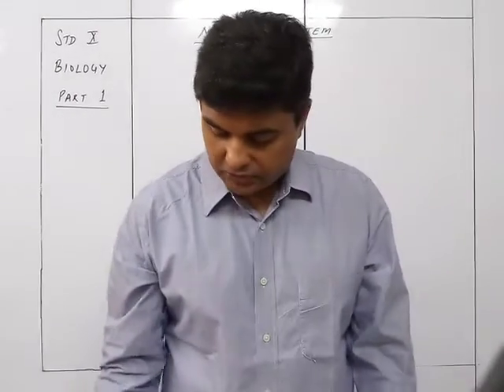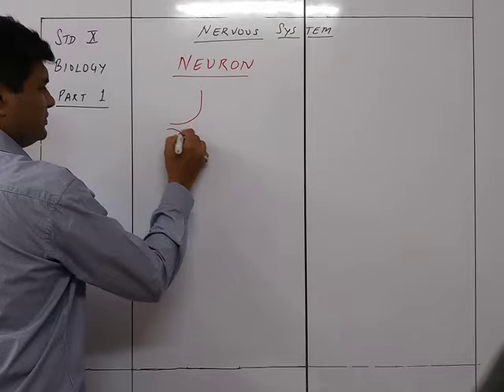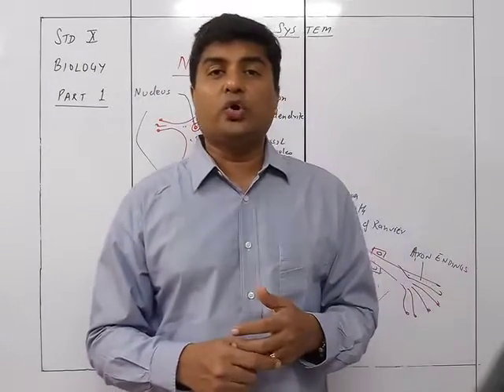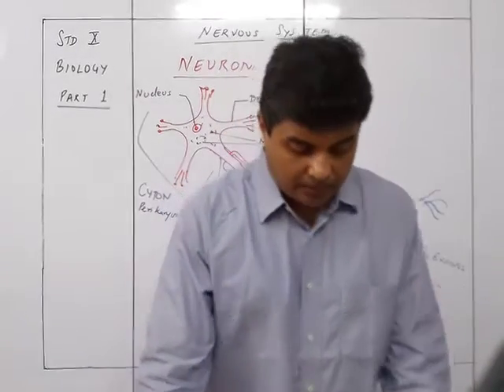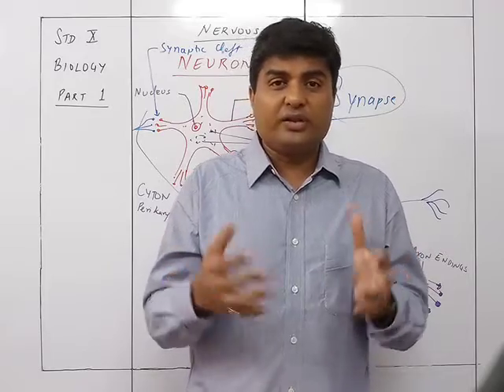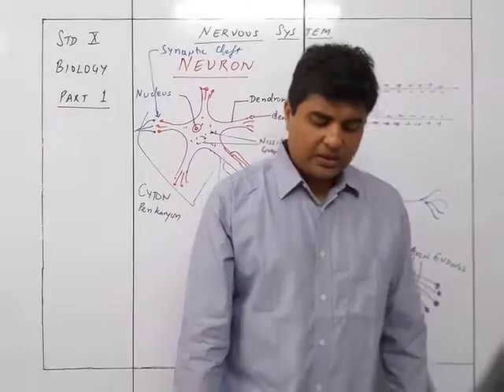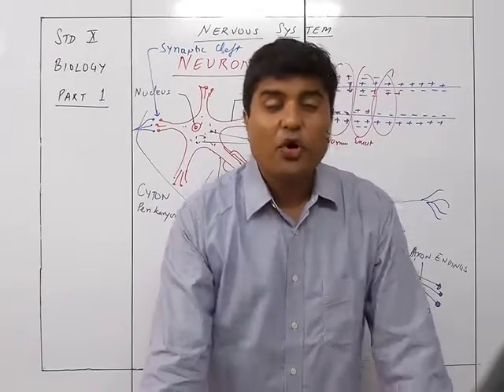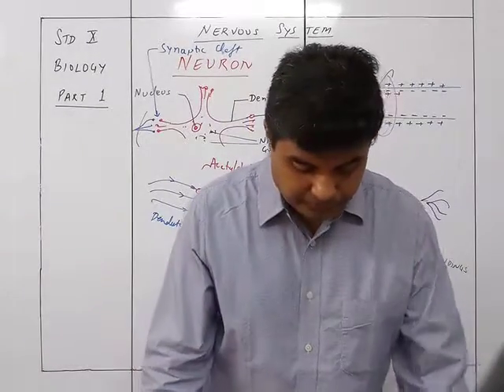Biology X Nervous System Part 1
Biology X Nervous System Part 1 Bhavin Sir's Tutorials Source Concise Biology text book